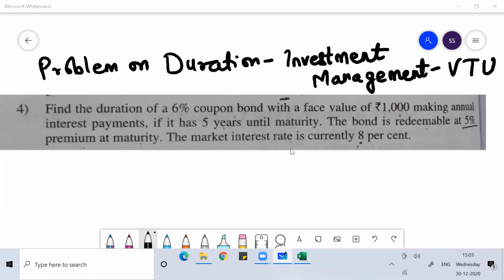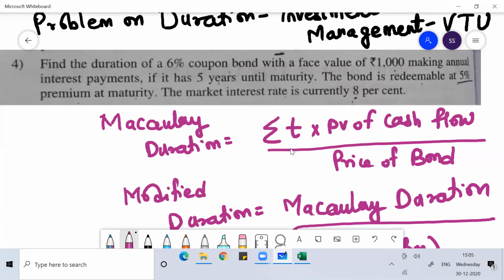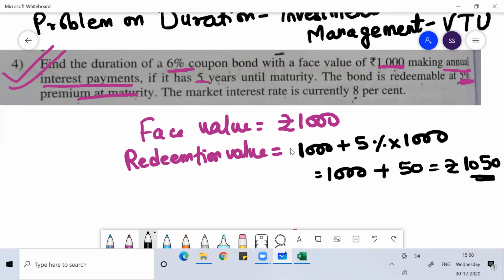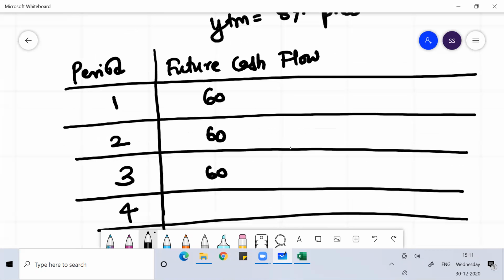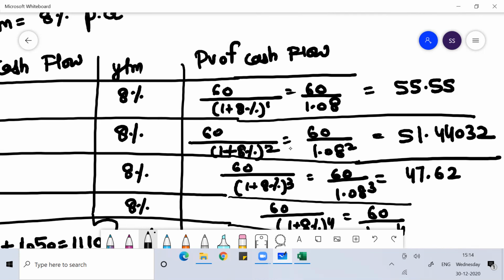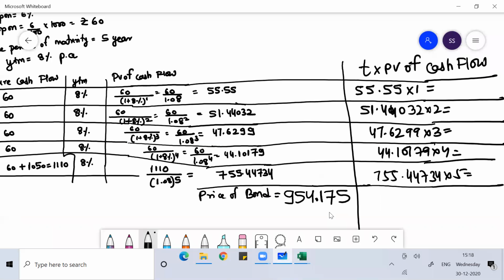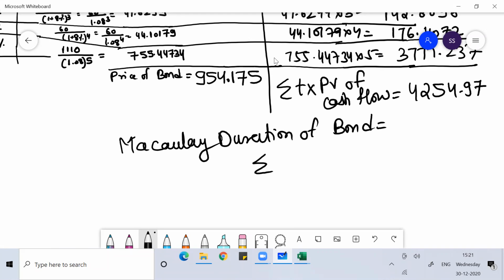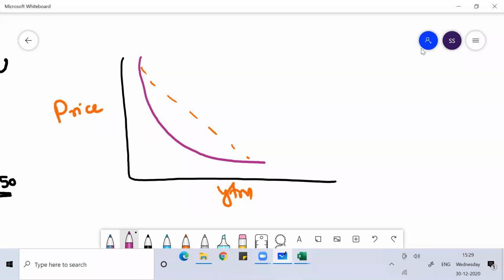Problem on Duration Investment Management VTU Previous Year Questions Solution